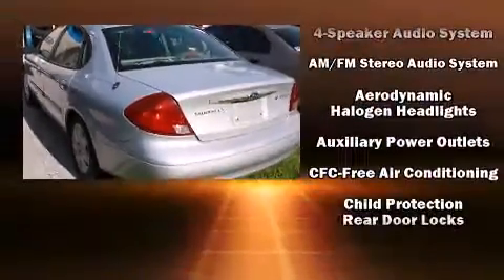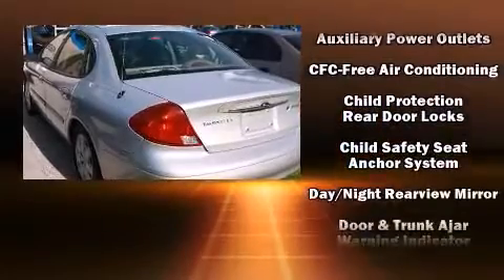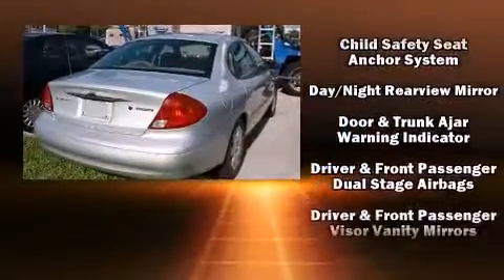2001 Ford Taurus LX in Orlando, FL 32837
11051 S Orange Blossom Trail

Come test drive this 2001 Ford Taurus. It features a front-wheel-drive platform, an automatic transmission, and a 3 liter 6 cylinder engine. The following features are included: a tachometer, variably intermittent wipers, air conditioning, tilt steering wheel, power door mirrors, power windows, and 1-touch window functionality. Audio features include an AM/FM radio, and 4 speakers, providing excellent sound throughout the cabin. We have a skilled and knowledgeable sales staff with many years of experience satisfying our customers needs. They'll work with you to find the right vehicle at a price you can afford. We are here to help you.